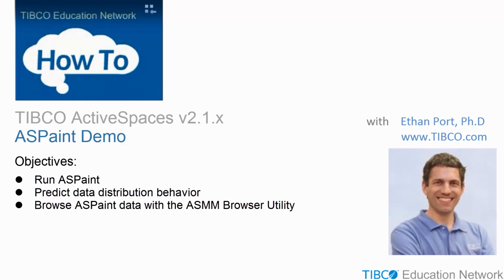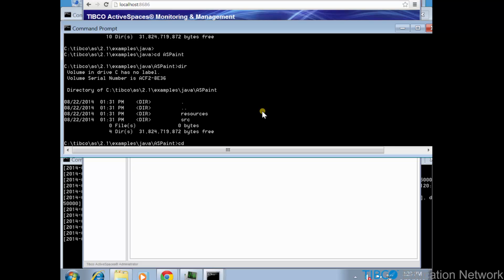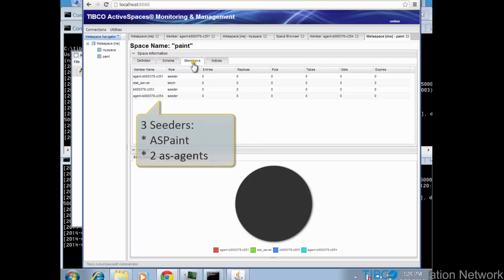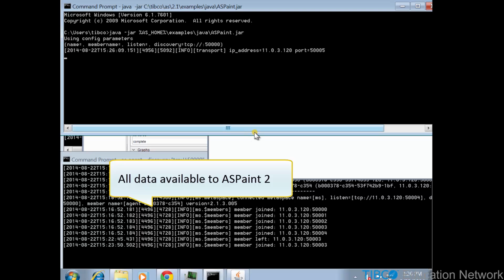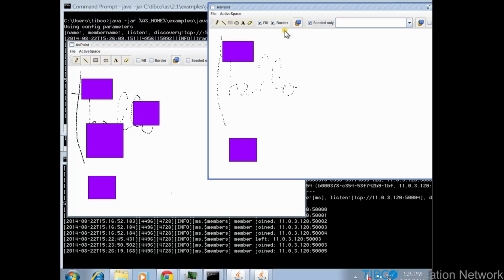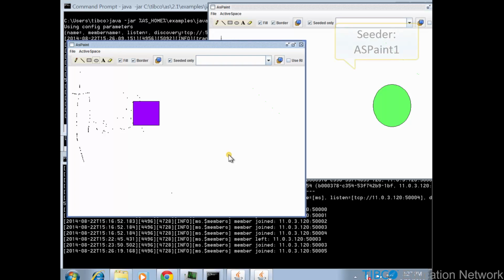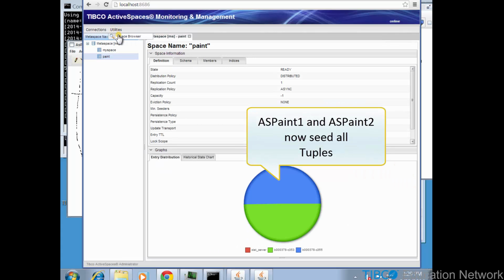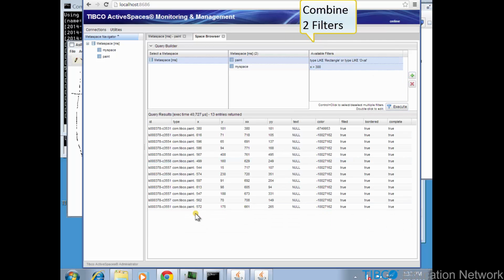Run and Analyze the ASPaint Example - TIBCO ActiveSpaces v2.x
This movie shows you the steps to run the ASPaint graphical example program to demonstrate various behaviors of Space operations.

You also see the steps to use the ASMM GUI utility to predict data distribution behavior among several ASPaint and as-agent processes.

This official training movie is created by the TIBCO Education Network (TEN).

Pathway: JS-TAS1003 Jump Start: Demonstrating Space Options with the ASPaint Example

TAS7720